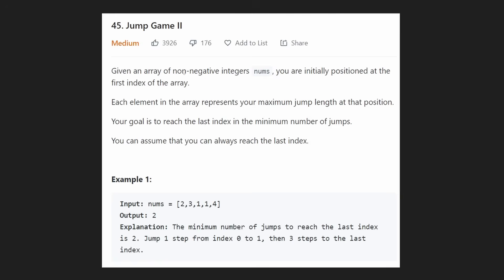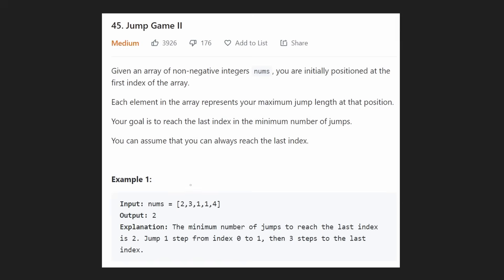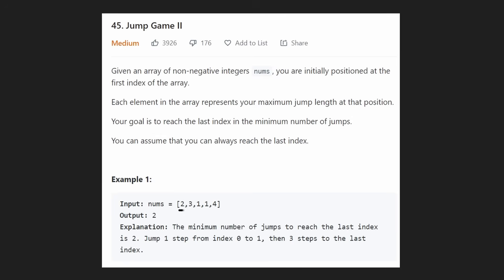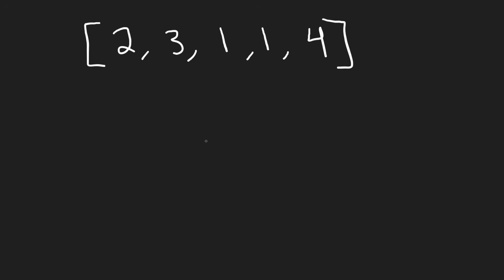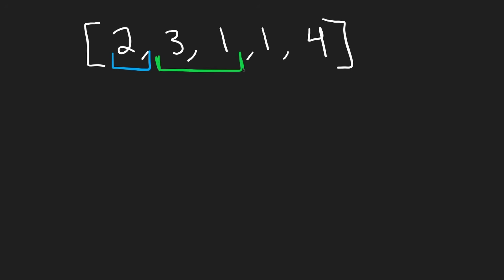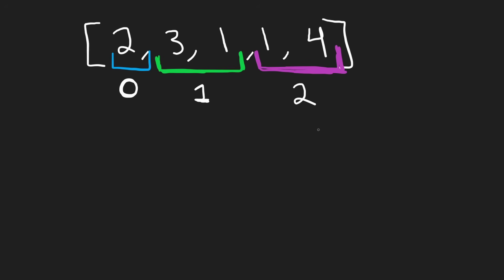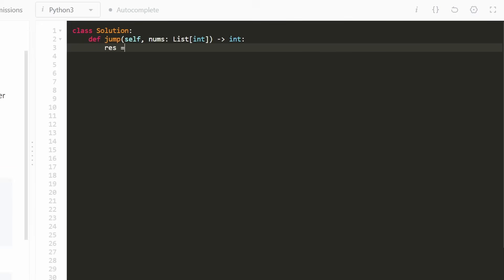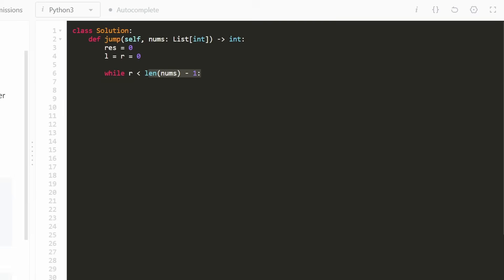Jump Game II - Greedy - Leetcode 45 - Python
0:00 - Read the problem
2:06 - Drawing Explanation
7:05 - Coding Explanation